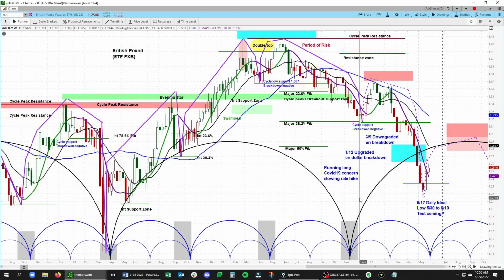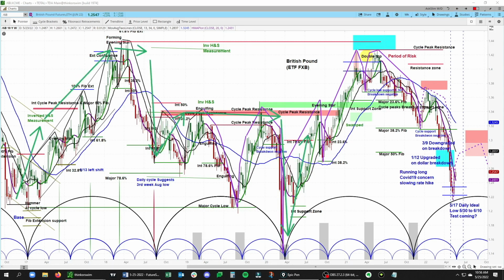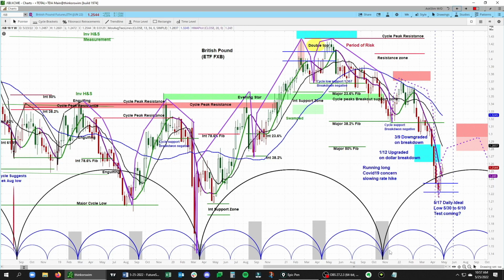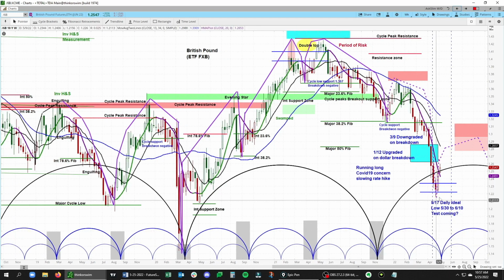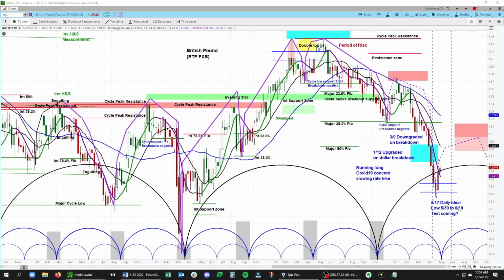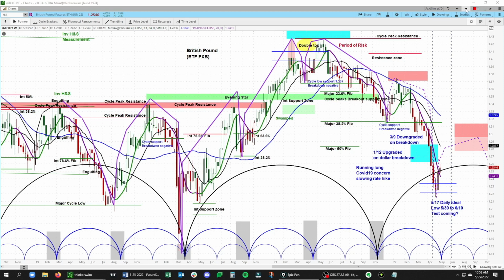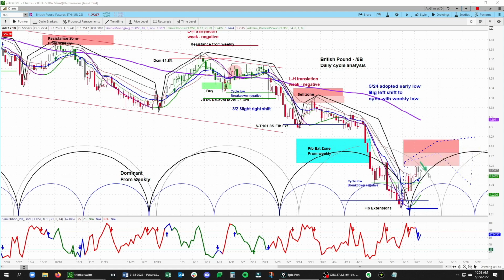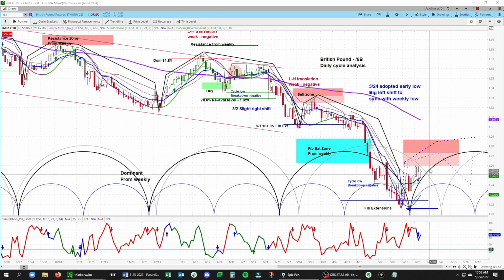REPLAY - British Pound Currency Charts Cycle & Technical Analysis | Price Projections & Low Timing